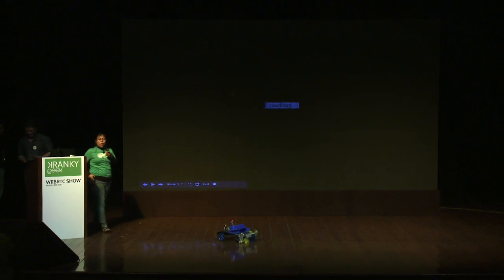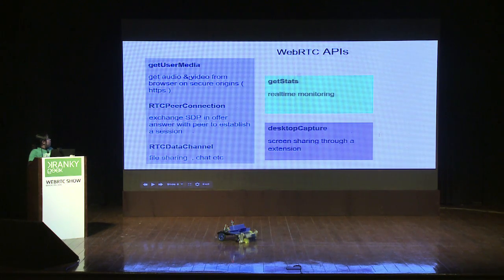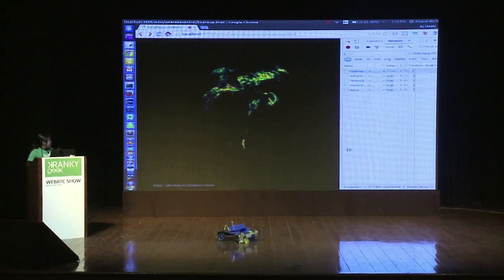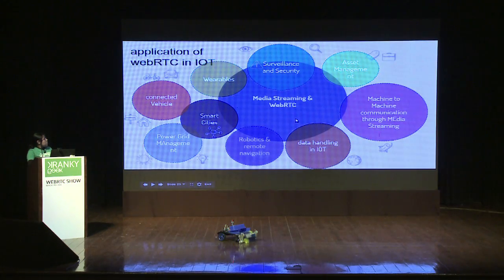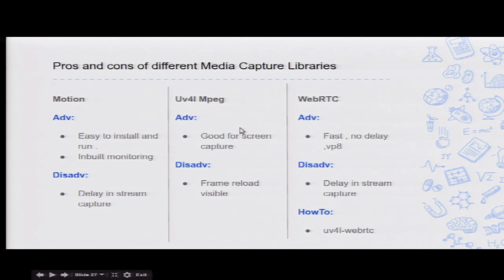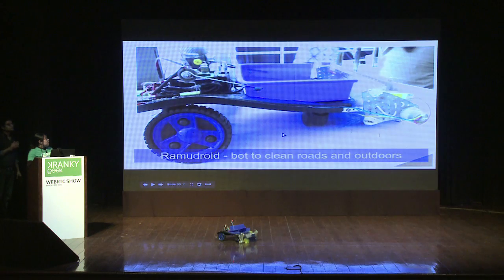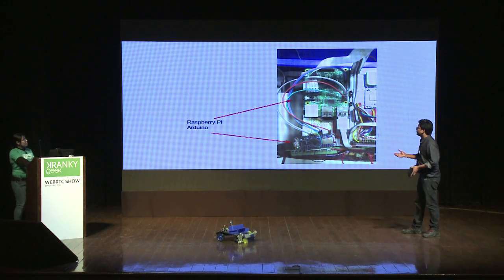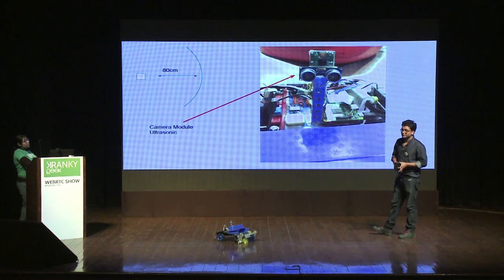On-stage: Building a WebRTC app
Alantai Bisht and Deepak Aagri of ABOVE Solutions walk through how they build a street cleaning robot application from scratch leveraging WebRTC, popular software libraries, inexpensive components, raspberry pi and Arduinos.